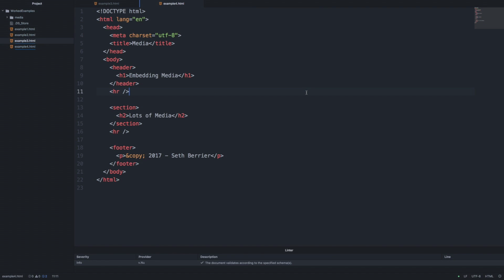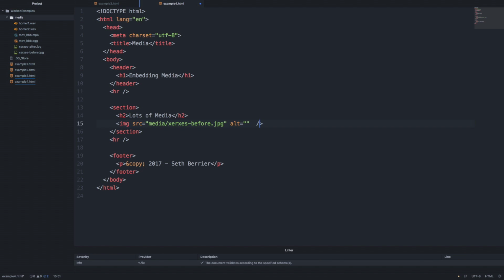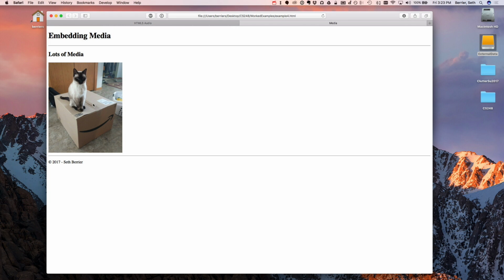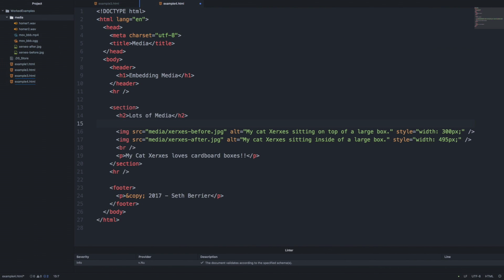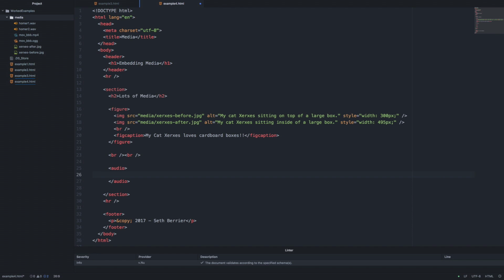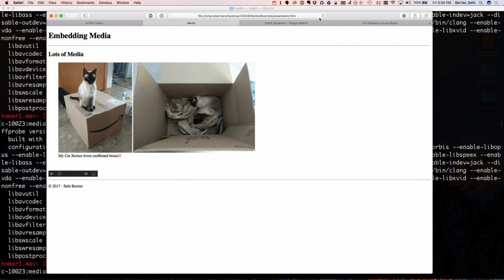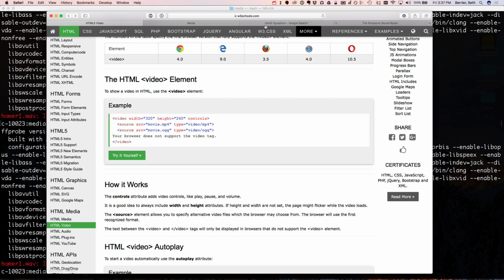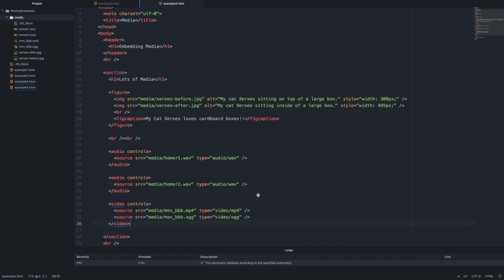CS248 - Module 1.3: Media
Learning about HTML 5 audio, video, and img tags.